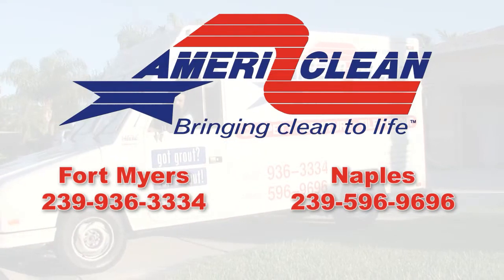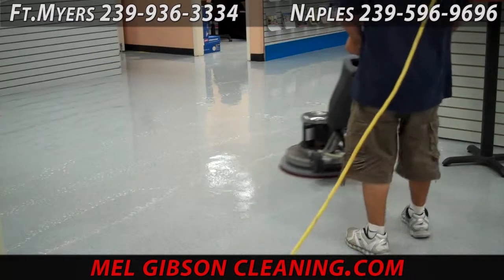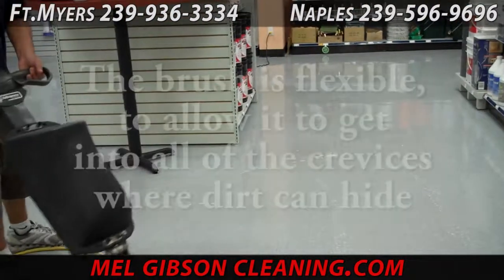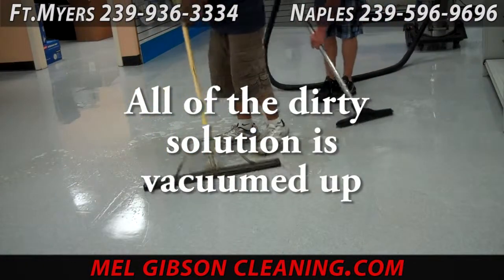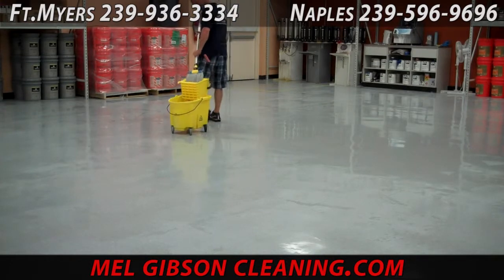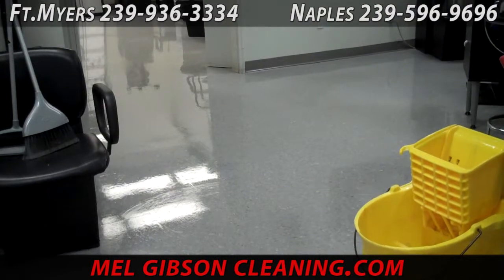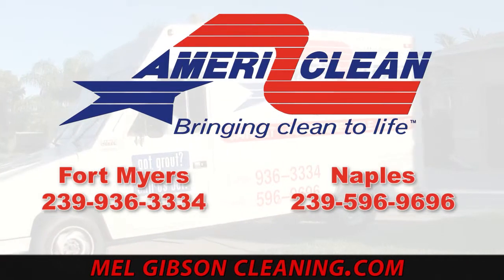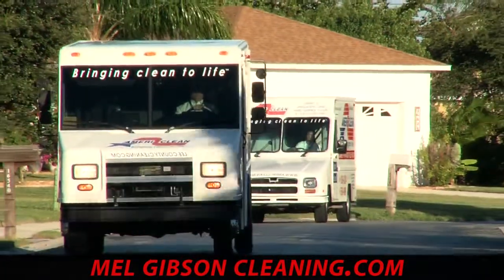Commercial Floor Cleaning Fort Myers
Keeping your hard floor beautiful and like new is difficult in the Fort Myers, Naples and Cape Coral areas. Beacuse of our climate our homes' hard floors take a lot of abuse. AmeriClean can handle any of your hard floor needs. Whether its a thorough cleaning, a hard floor strip and wax, or simply a clean and shine AmeriClean's 26 years of cleaning and maintaning hard flooring in homes and business across Southwest Florida provides them the knowledge to do your hard floor cleaning job right.